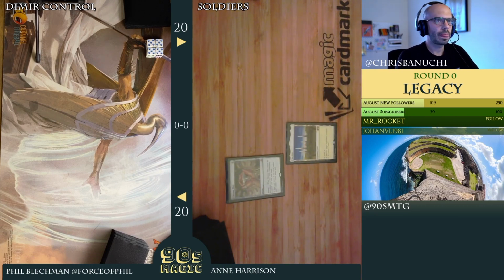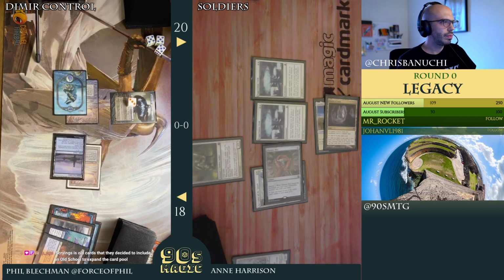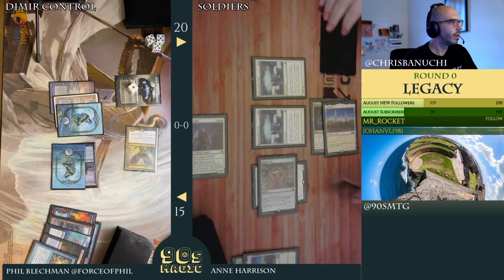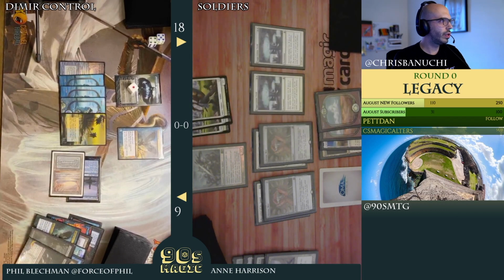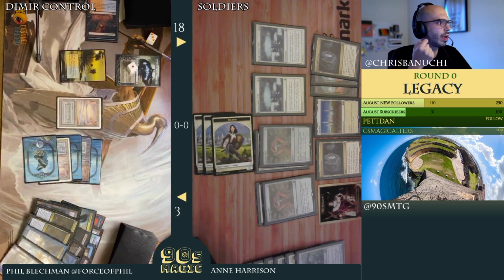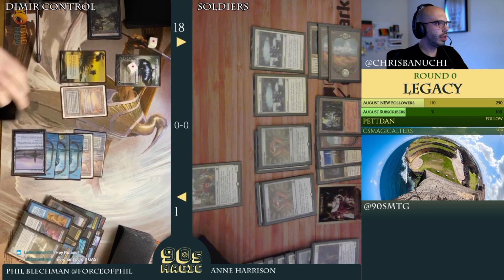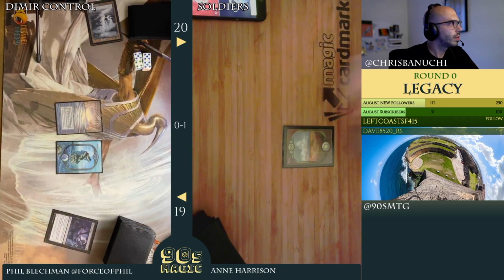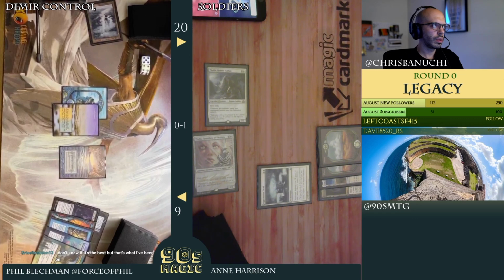Dimir Control vs Soldier Stompy [MTG Legacy]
Mono White Soldier Stompy vs Dimir Control.
MTG Legacy with Core Set 2021 & Jumpstart.
Hosted by @ChrisBanuchi